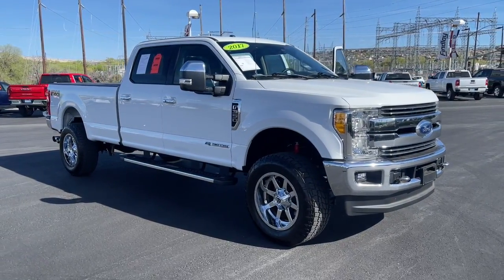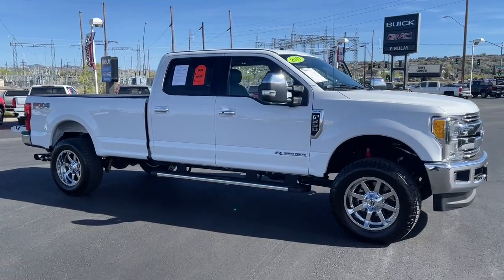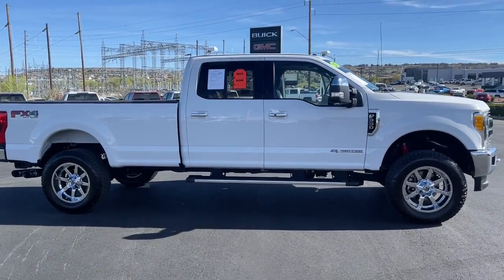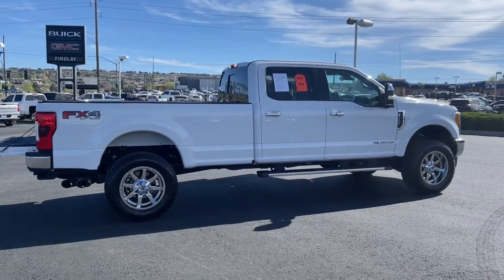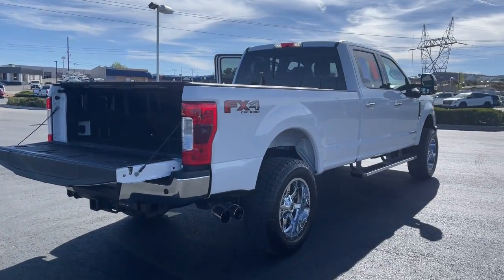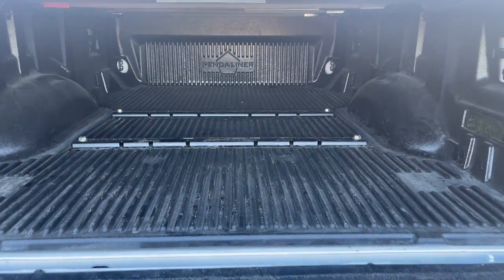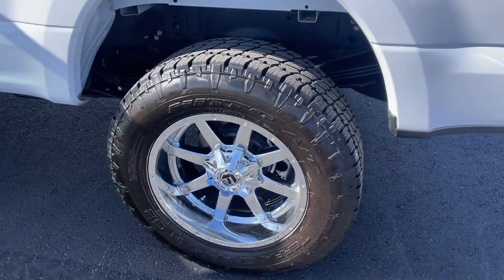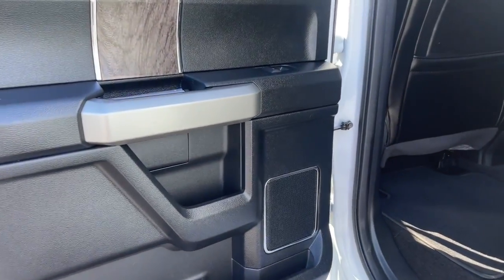2017 Ford F-350SD Prescott, Flagstaff, Phoenix, Bullhead City, Havasu, PG3376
Oxford White Used 2017 Ford F-350SD available in 1006 Commerce Drive, Prescott, Arizona at Findlay Buick GMC Prescott. Servicing the Prescott, Flagstaff, Phoenix, Bullhead City, Havasu, area.

Welcome to Findlay Buick GMC in Prescott AZ. We can deliver nationwide... We have multiple locations with over 600 cars in stock. This Ford F-350SD is equipped with the following options:brbrBluetooth Backup Camera Navigation System Moonroof/Sunroof Aluminum Wheels Power Seats Lariat Package Remote Start Tow Package Leather Seats Bucket Seats Heated/Cooled Seats/Heat Package 4WD 6 Angular Chrome Step Bars Adaptive Steering Ambient Lighting Automatic High Beam Body-Color Door Handles w/Chrome Insert Chrome Exhaust Tip Chrome Package Colored Front & Rear Rancho Branded Shocks Easy Entry/Exit Memory Drivers Seat Feature FX4 Off-Road Package Hill Descent Control Intelligent Access w/Push-Button Start Lane-Keeping Alert Lariat Ultimate Package LED Box Lighting Memory Power-Adjustable Pedals Navigation System Order Code 618A Power Heated/Cooled Driver Seat w/Memory Power Heated/Cooled Passenger Seat Power Telescoping/Tilt Steering Wheel/Column PowerScope Trailer Tow Mirrors w/Memory Rear CHMSL Camera Remote Start System Remote Tailgate Release Tailgate Step & Handle Tow Technology Bundle Twin Panel Power Moonroof Ultimate Trailer Tow Camera System Unique Chrome Mirror Caps Unique FX4 Off-Road Box Decal Voice-Activated Navigation Wheels: 18 Chrome PVD Aluminum.brbrbrOxford White 2017 Ford F-350SD Lariat 4WD TorqShift 6-Speed Automatic Power Stroke 6.7L V8 DI 32V OHV TurbodieselbrbrRecent Arrival! Odometer is 112092 miles below market average!brbrAwards:br  * 2017 KBB.com 10 Most Awarded Brands   * 2017 KBB.com Brand Image AwardsbrbrbrReviews:br  * Turbodiesel V8 generates immense power and torque; stronger frame and suspension enable increased payload and tow ratings; aluminum body reduces overall weight and improves efficiency; spacious new cabs offer many convenience and technology options. Source: Edmunds